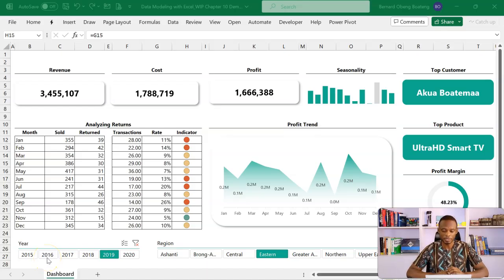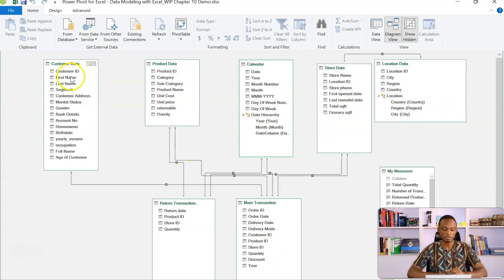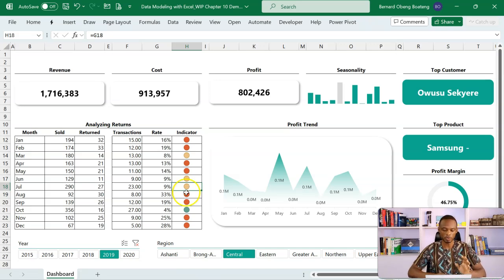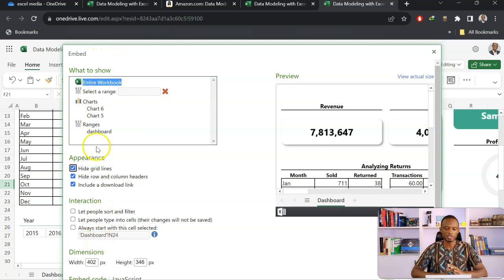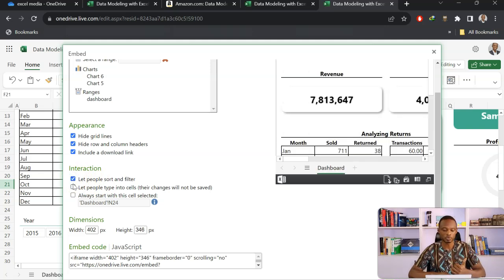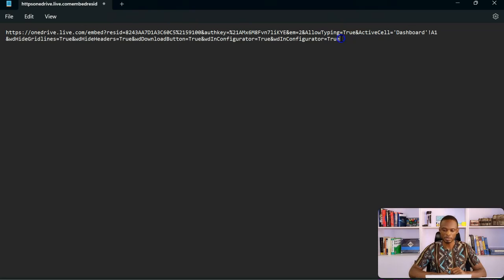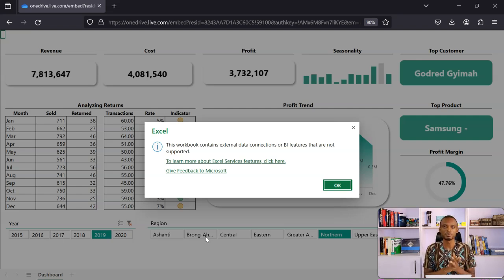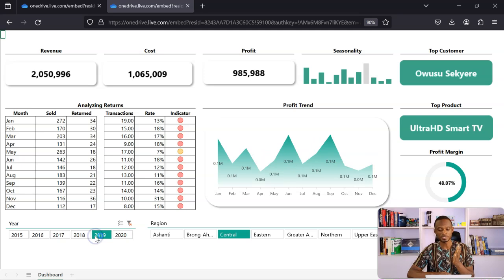Unlock the Power of Excel Online! Learn a Simple Trick to Publish Data Model Excel Dashboards online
🔍 Struggling to make your complex Excel Dashboards with Data Models viewable online? Discover a game-changing trick in our latest tutorial! This video is your ultimate guide to overcoming the common errors encountered when using OneDrive's Embed code feature with Excel Dashboards that include a Data Model.

🔹 What You'll Learn:

Step-by-Step Process to Embed Excel Dashboards in OneDrive
Navigating and Resolving the Data Model Error in Excel Online
Tips to Optimize Your Dashboard for Online Viewing
Best Practices for Securely Sharing Your Excel Data Online

🔹 Perfect For:
Excel Users of All Levels
Data Analysts and Reporting Professionals
Anyone Looking to Enhance Their Data Presentation Skills Online

💡 Stay ahead in the data game! By the end of this tutorial, you'll not only bypass the Data Model error but also transform your Excel Dashboards into interactive, online masterpieces.

📊 Key Moments in This Tutorial:
00:00 - Introduction
01:00 - Overview of the Dashboard
03:10 - Accessing file on OneDrive
04:10 - Embed Settings
07:39 - Publish Online
08:08 - The Trick to bypassing the Data Model Error
09:45 - Conclusion

👇 Your Thoughts: Have you encountered similar issues with Excel Dashboards? Share your experiences or ask questions in the comments below!